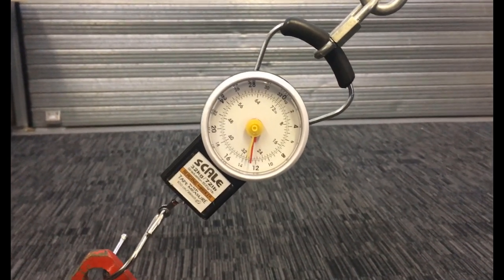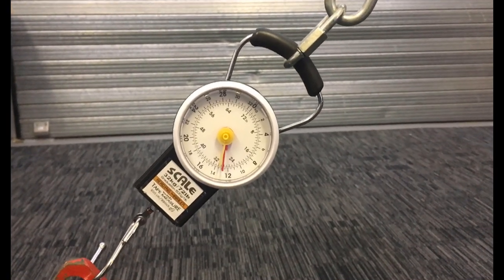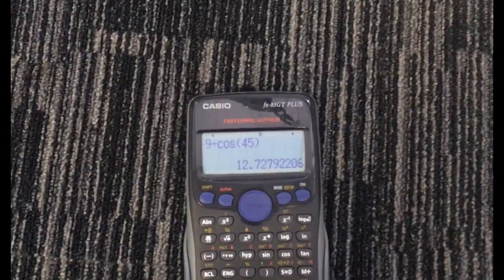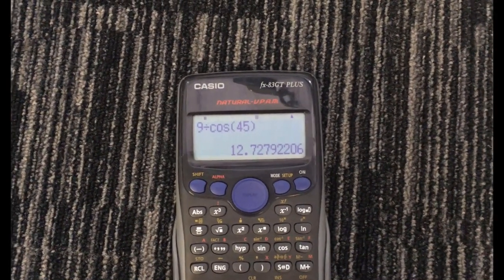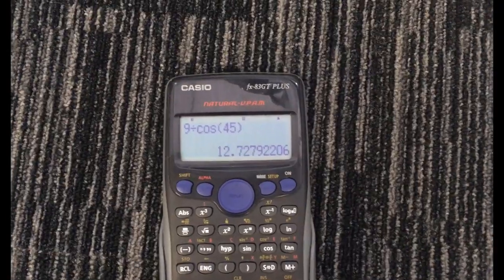Sling Tension Demonstration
Ever wondered why we have calculations for the rating of lifting accessories when used at an angle?

This is a short practical demonstration, using simple equipment, on how the sling angle will affect the tension through the lifting accessories.
Improves understanding for Appointed Person, Lifting Operations Manager, Crane Supervisor, Rigger, Slinger and other lifting operations' roles.

For more information on our lifting training, mentoring and consulting services,